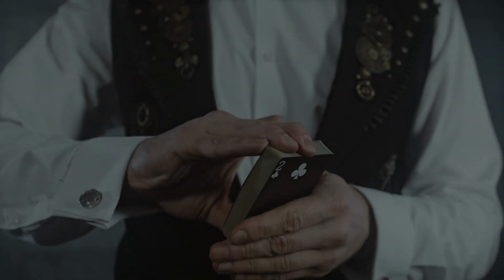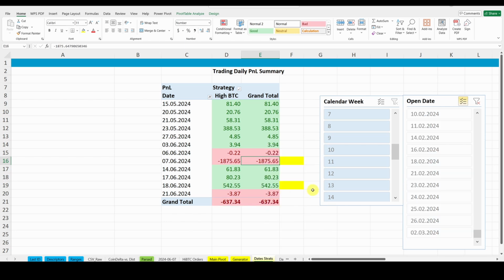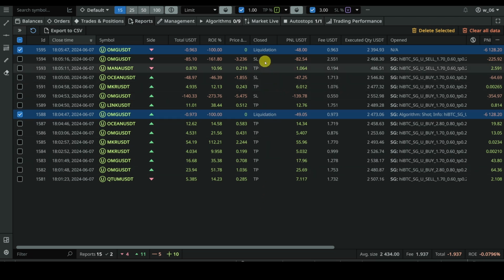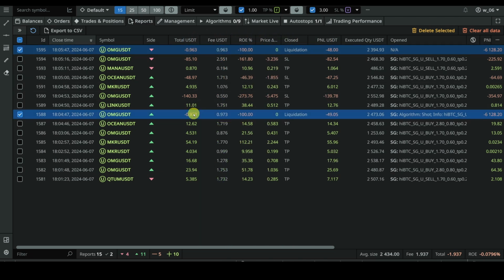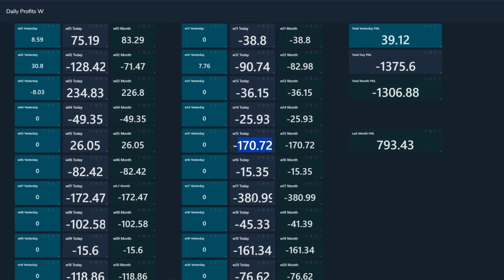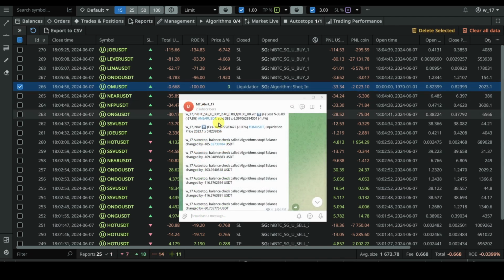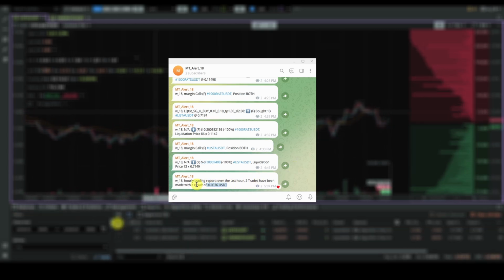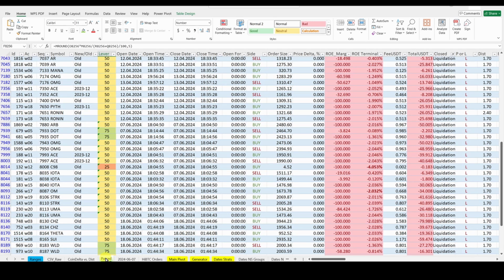Take a Closer Look at Your Liquidations in Moontrader [paacdiary047] // Auto Crypto Trading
In this entry I'm looking at how liquidations are reported in the current version of Moontrader, and what surprises this has revealed about what I thought was my true PnL in recent weeks.
Of course, I hope you are liquidation-free, but if you're not, you may want to watch this, and then to go back and double-check your own reports.